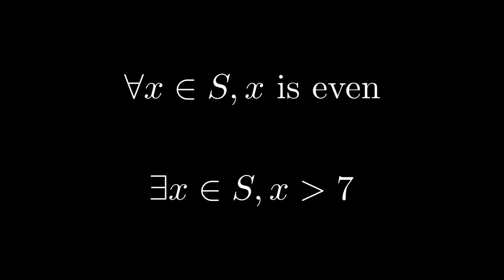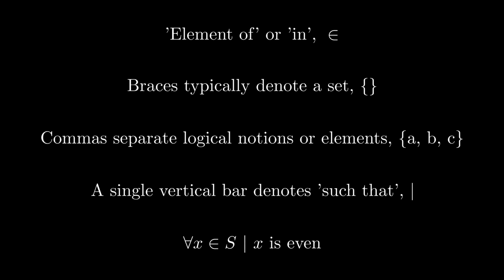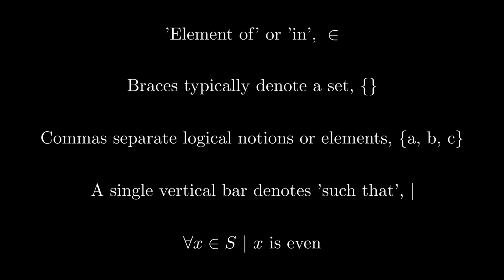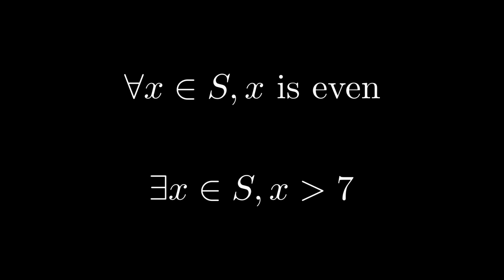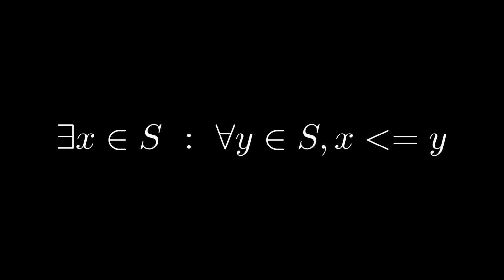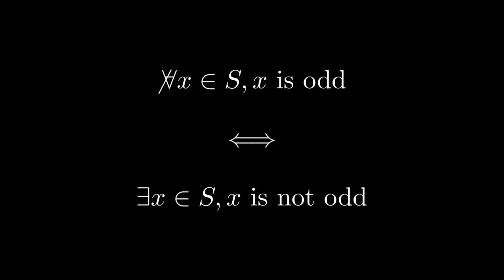Mathematical Foundations for AI - Quantifiers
I couldn't place the entire script here, so I'll just summarize it.

I review two of the more important logical operators, the universal quantifier and the existential quantifier, that are extremely important when trying to convey mathematical notions.

I don't review all of the significant logical operators, and this is in preparation for a discussion about limits later.